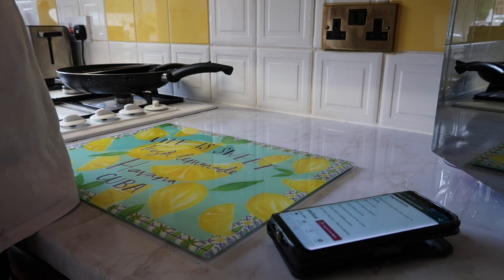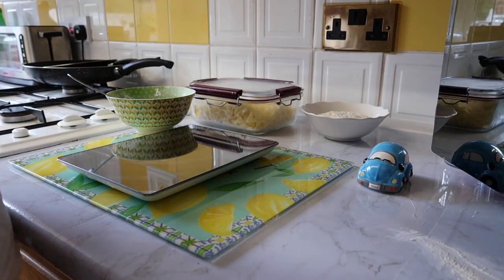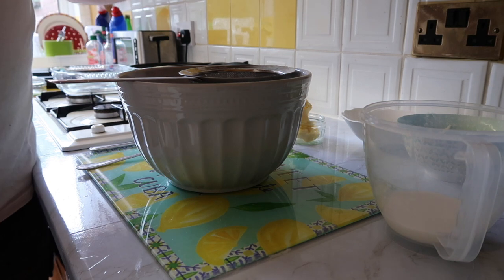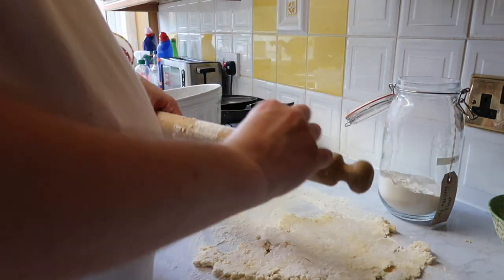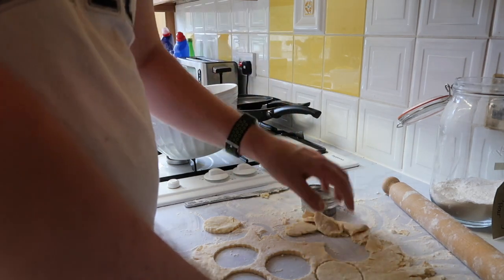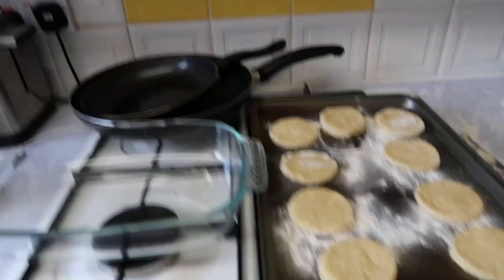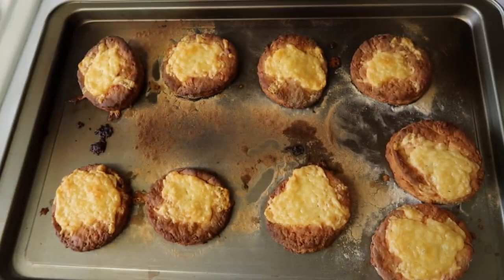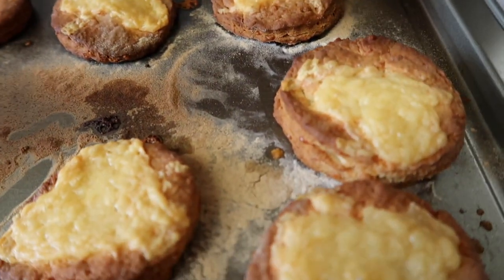COME COOK WITH ME| CHATTY CATCH UP WITH ME LEWIS BRAIN | MY BAKING DISASTER 😂😂😂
HI I'm Lewis Brain today I thought I would do a  come cook with me video I also thought I would to a chatty catch up on my life so you can all get to know me better.